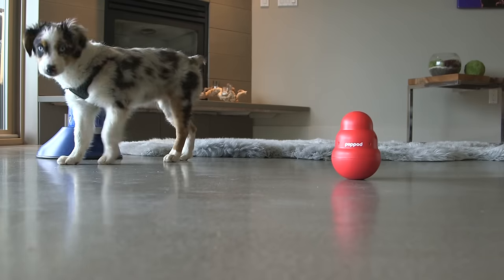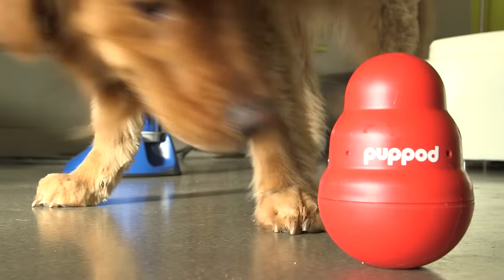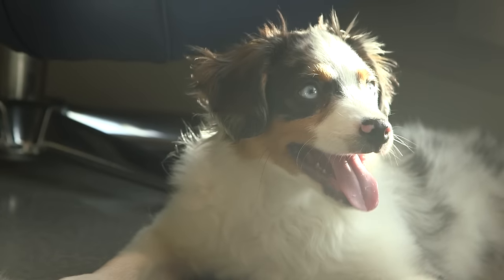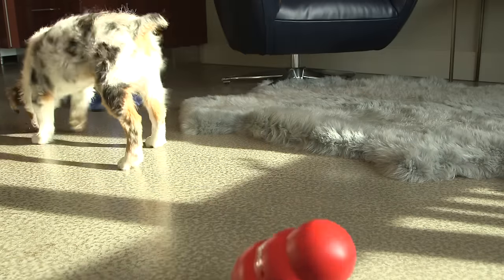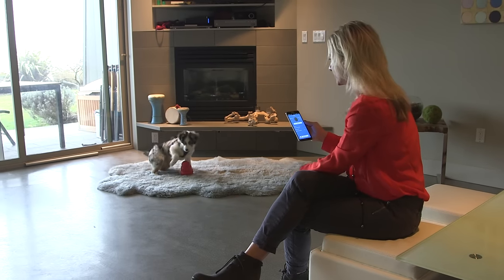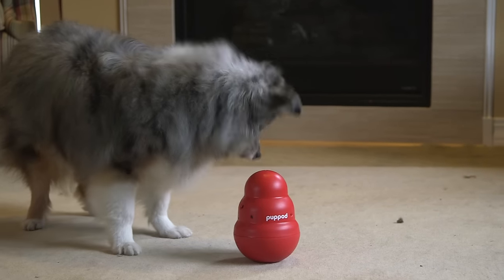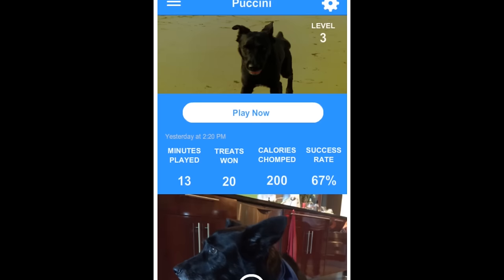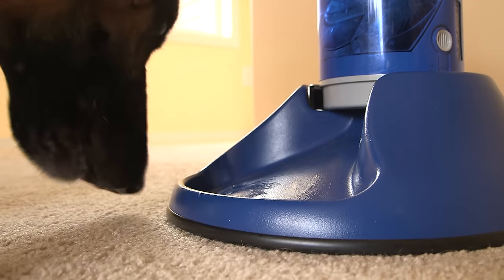How does PupPod work?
PupPod is a multi-level puzzle toy for dogs. Dogs interact with the toy to earn treats from a wireless dispenser or human. The game automatically gets harder based on each dog's performance. A smartphone app allows humans to play along and share their dog's achievements.